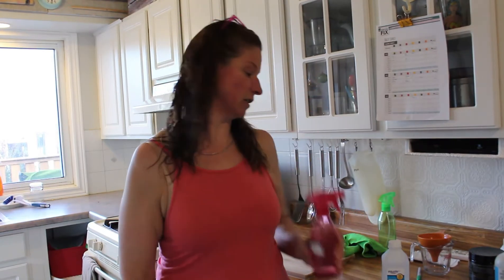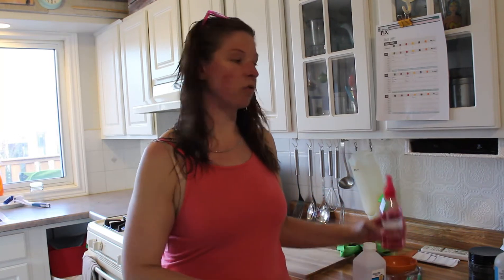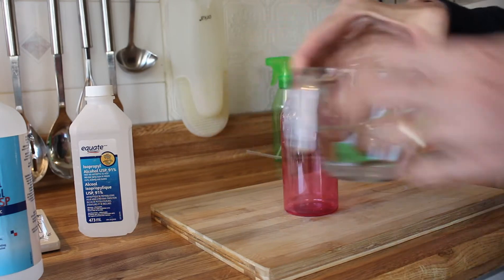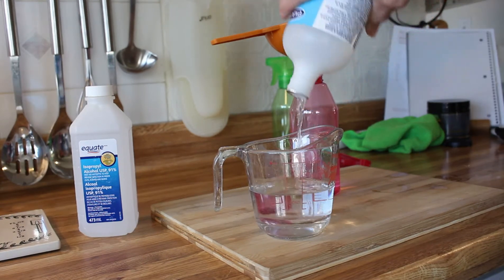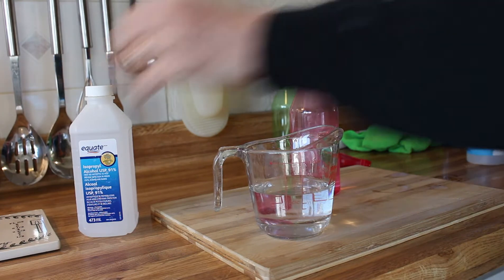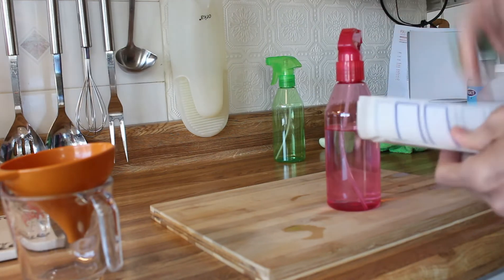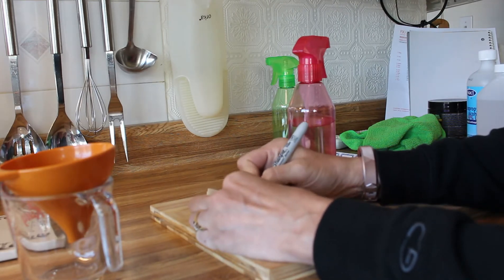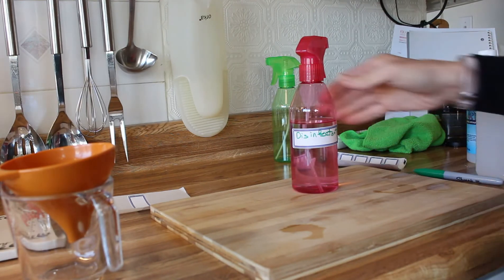Tip Tuesday! DIY Disinfectant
DIY your own disinfectant!
Save some money buy using what you already have in the house.
Spray bottle from the dollar tree.
Micro Fiber cloth from our local Canadian Tire  Store.
Hope you all enjoyed the video and would like to know if you make your own disinfectant. Post on Instagram and tag me.